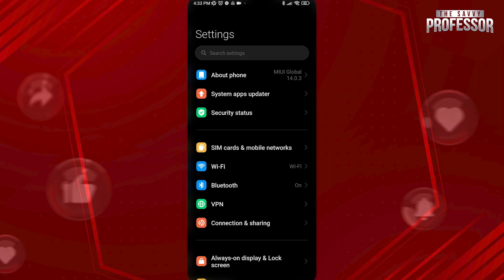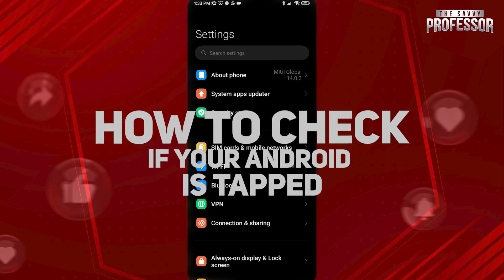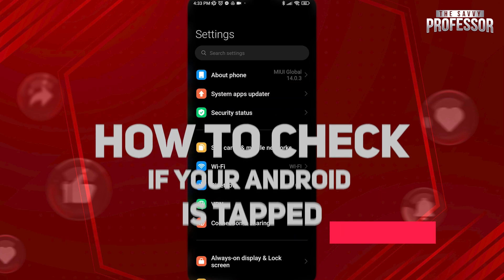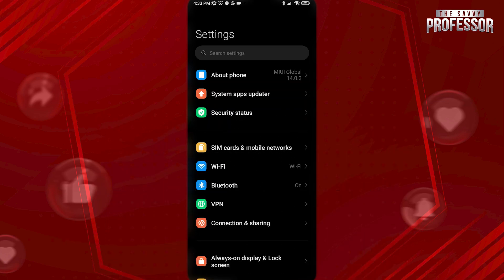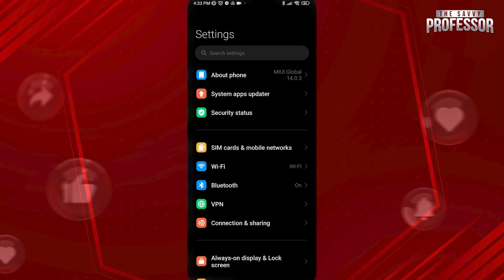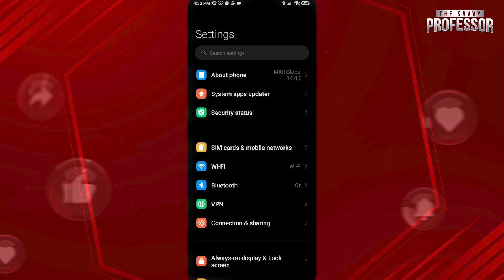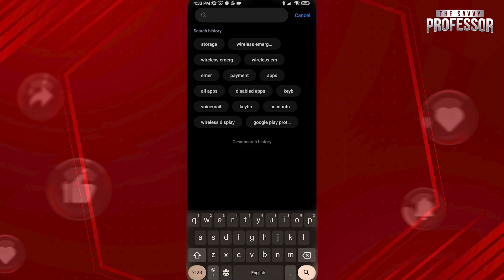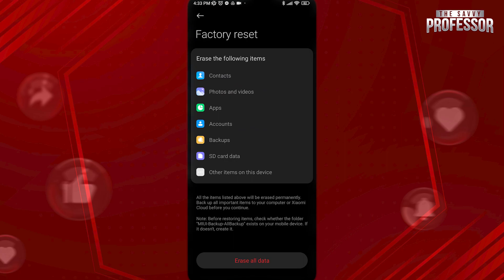How to Check if Your Android is Tapped (How to Tell if Your Phone Is Being Tapped)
How to Check if Your Android is Tapped (How to Tell if Your Phone Is Being Tapped). In this tutorial, you will learn how to check if your android is tapped.